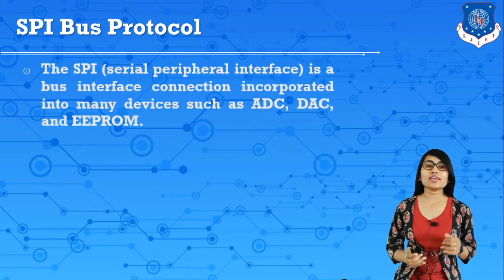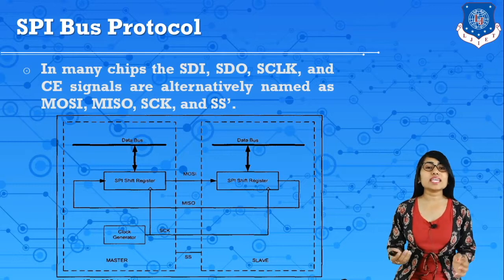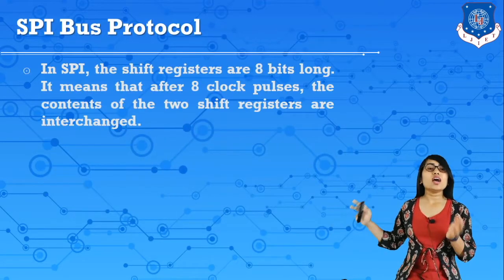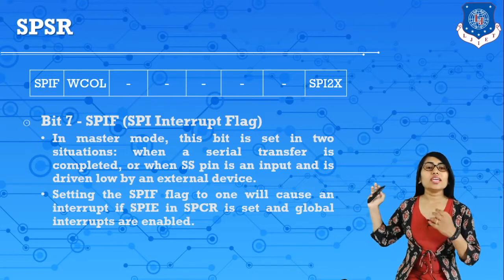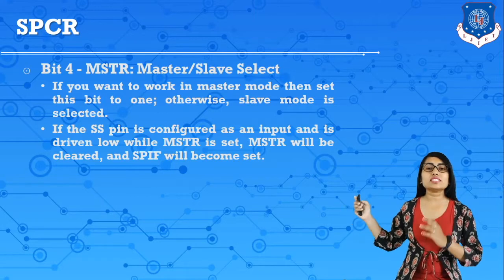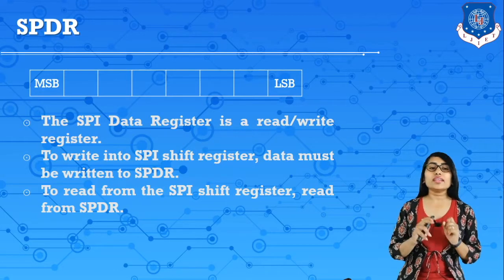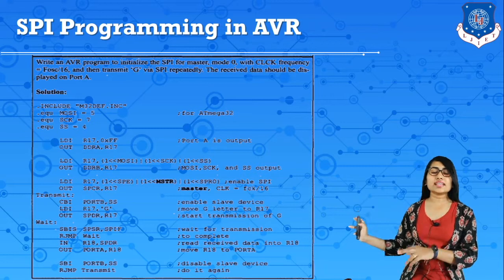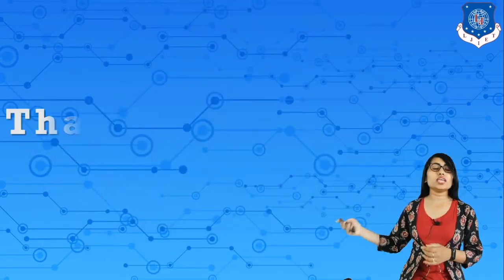SEM-4_EC_MPMC_ SESSION 39_SPI Protocol and Programming in AVR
Topics Covered:
SPI Protocol and Programming in AVR

TOPIC NAME: - SPI PROTOCOL AND PROGRAMMING IN AVR

1. True or false. The SPI protocol writes and reads information in 8-bit chunks.

2. What is the function of the CE pin in SPI?
a) it is used for synchronization
b) it is used as a transmitting pin
c) it is used as a receiving pin
d) it is used to initiate and terminate the data transfer

3. Which of the following is correct?
a) MOSI has the same meaning as the SDO
b) SCLK is used to initiate and terminate the data transfer
c) In 3 wire SPI, there is only one pin for transmission and reception
d) In 3 wire SPI, there are three pins MOSI, MISO and SCLK

4.  In AVR, which of the following registers are used for SPI?
a) SPSR
b) SPCR
c) SPDR

5. Which frequency is not recommended for SPI clock?
a) fosc/4
b) fosc/64
c) fosc/16
d) fosc/2

6. To select the value of the clock to be fosc/16, what are the appropriate values?
a) SPI2X= 0, SPR1= 0, SPR0=1
b) SPI2X= 0, SPR1= 1, SPR0=0
c) SPI2X= 1, SPR1= 1, SPR0=0
d) SPI2X= 0, SPR1= 1, SPR0=1

7. How do we set the SPI to operate in master mode 1?